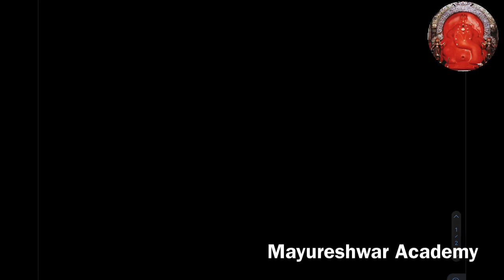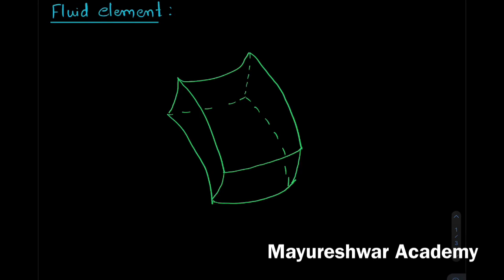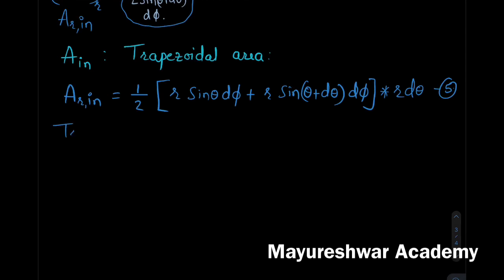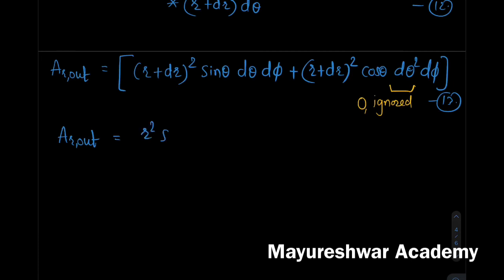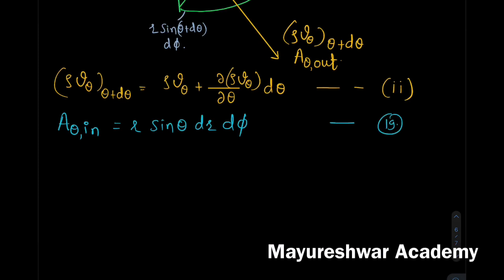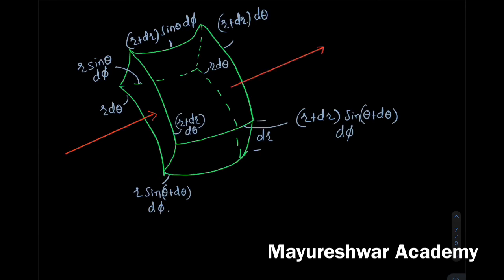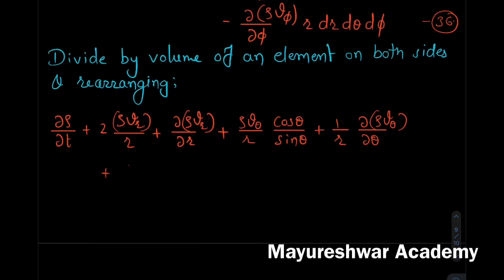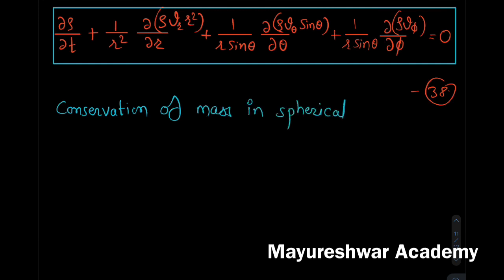Conservation of Mass in Differential Spherical Form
This video explains how conservation of mass in differential spherical system can be derived. The integral form, differential Cartesian, and cylindrical is already derived in earlier videos, link give below.

Differential forms are widely used in most of applications in fluid mechanics. Spherical from of equations are useful in conduits like valves which are spherical in shape.